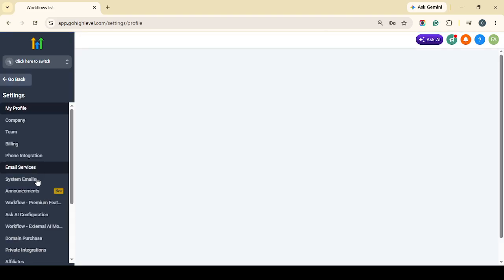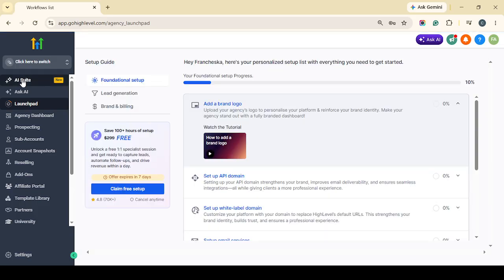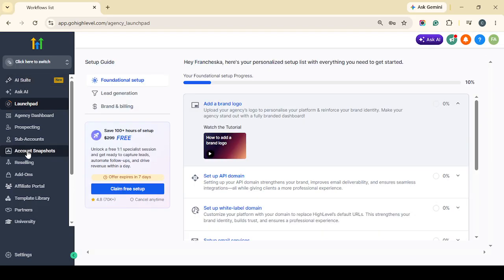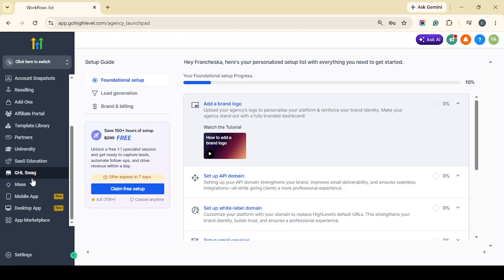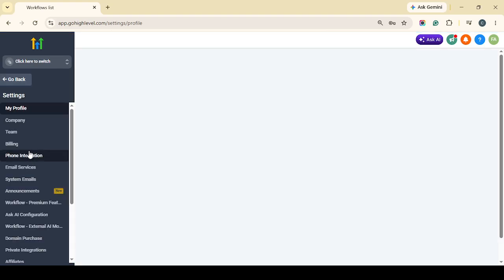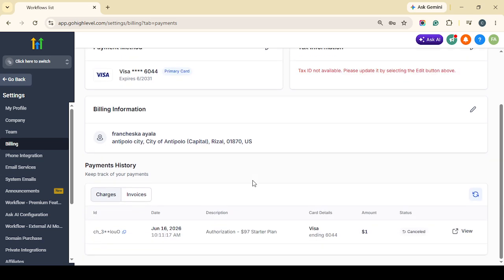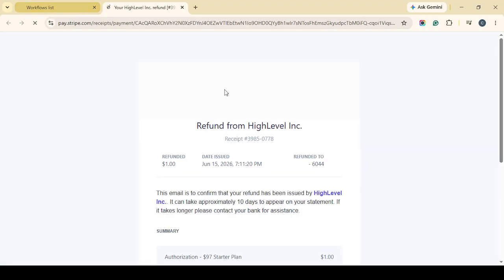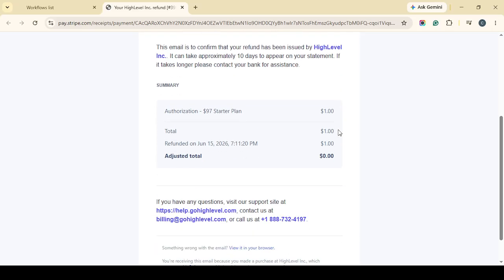How To Create Subscription Retainers